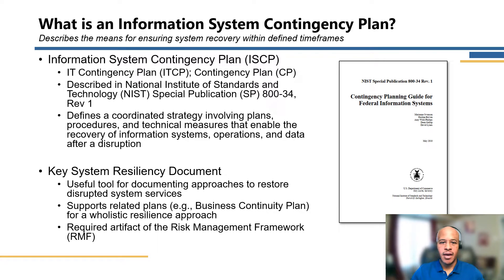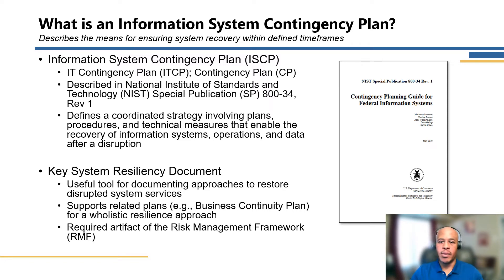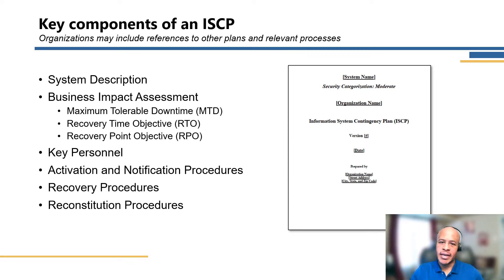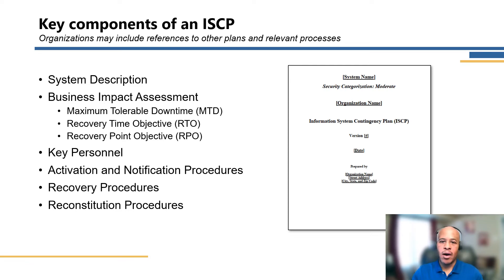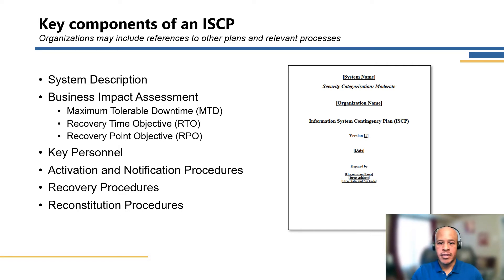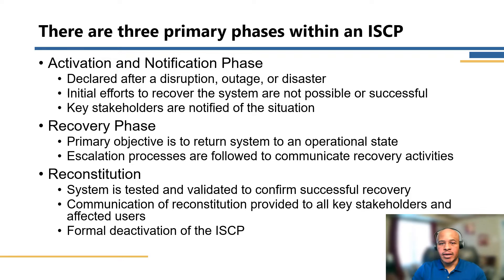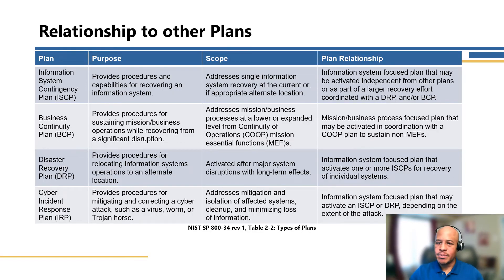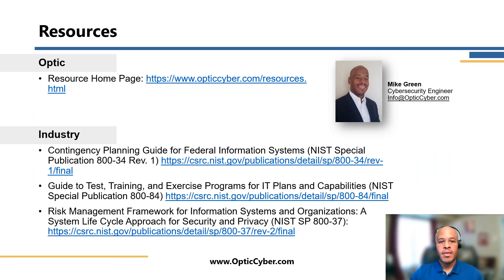Information Security Contingency Plan Overview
What is a Contingency Plan and how do I get back up and running when something goes wrong? Check out this webinar to learn about the key components and phases that should be in a Contingency Plan to keep your business up and running!

Presented by Mike Green, CISSP

Additional Resources:
Contingency Planning Guide for Federal Information Systems (NIST Special Publication 800-34 Rev. 1)
Guide to Test, Training, and Exercise Programs for IT Plans and Capabilities (NIST Special Publication 800-84)
Risk Management Framework for Information Systems and Organizations: A System Life Cycle Approach for Security and Privacy (NIST SP 800-37)